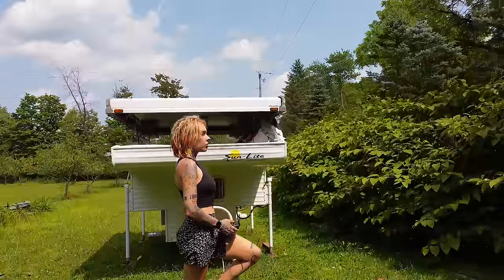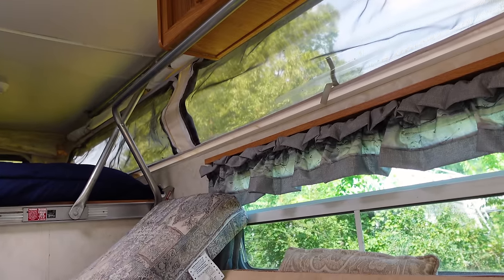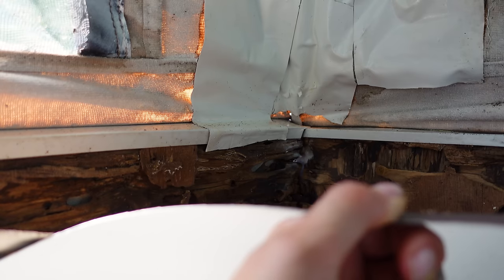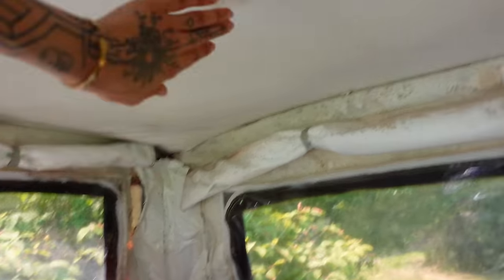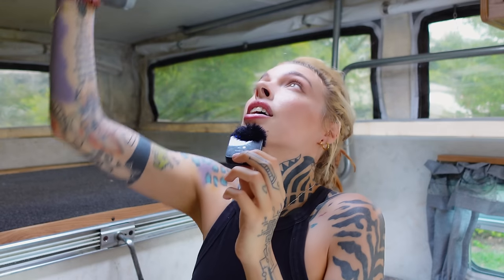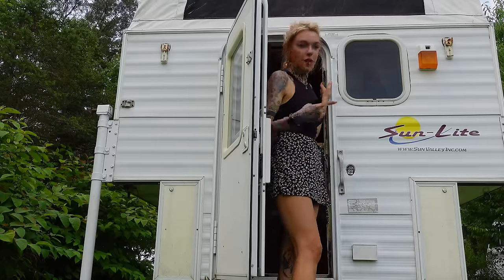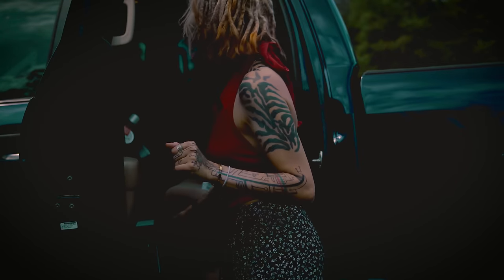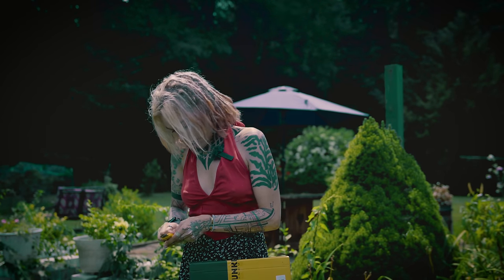old TRUCK CAMPER renovation BEGINS...this is worse than I thought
Day 1 camper reno... 70mai A810 4K dash cam:
Day one truck camper renovation begins! Its a slow start but we are getting to know the challenges ahead! Join me as I conquer this remodeling and repairing adventure!

Items used in videos .

Operation Olive Branch (list of families that need urgent help in gaza)